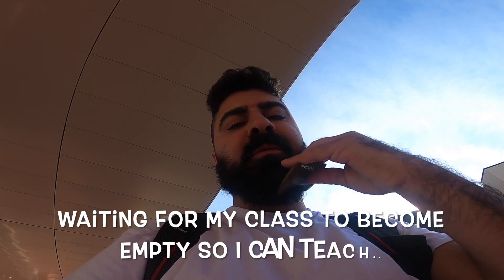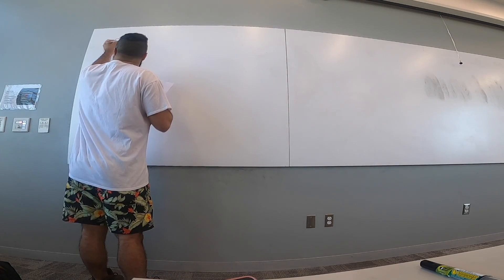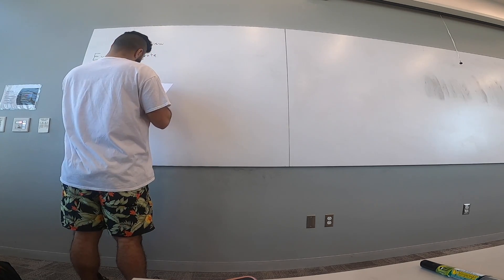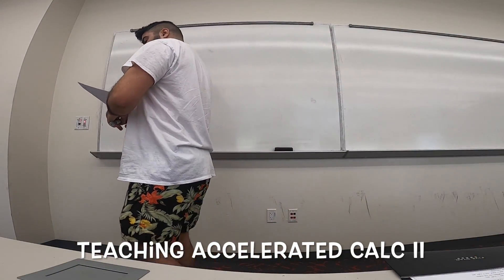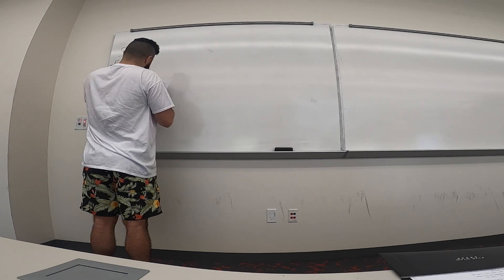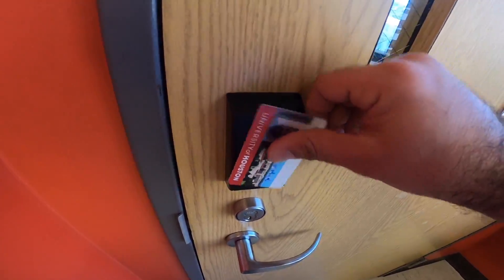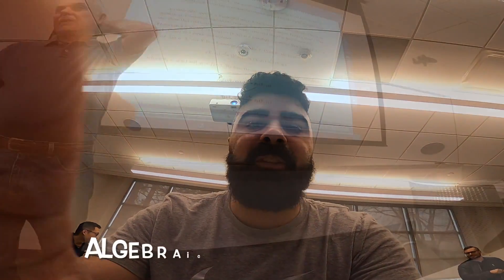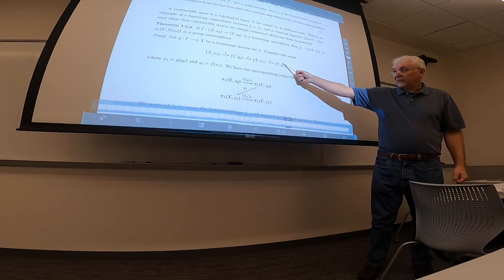day in lyfe of PhD math student👨‍🎓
we go through a full 2 days of work w/ a PhD math student at the University of Houston:
00:00 Intro
00:17 Breakfast
02:10 walk 2 school day 1
02:37 Cal II class TAing
03:15 Accelerated Cal II TAing
03:37 Lunch & OH
03:59 Lecture writing n studying
04:08 Day 2 breakfast
04:20 Day 2 walk 2 school
04:27 First class: Alg Top
04:44 Second class: Dynamics
06:09 Third class Field theory & ending.